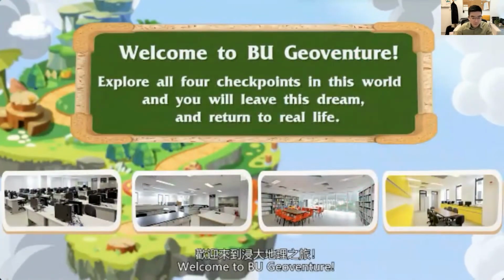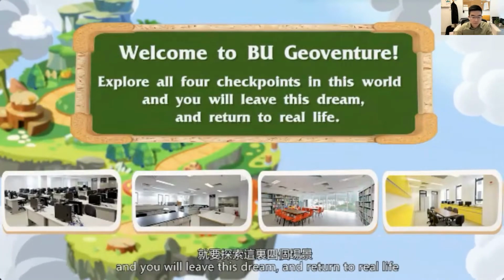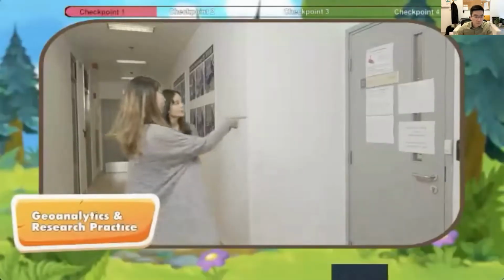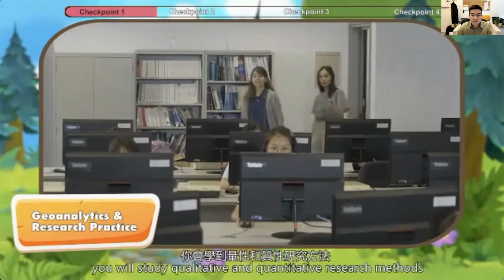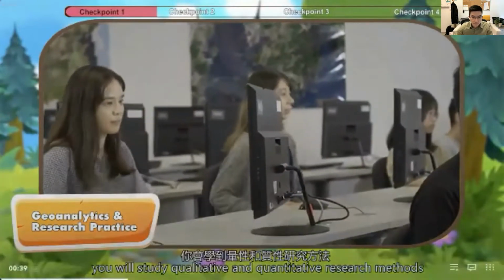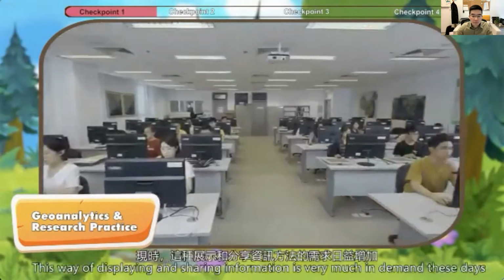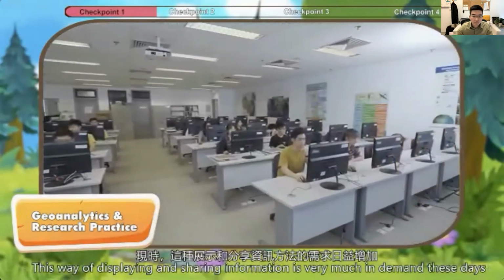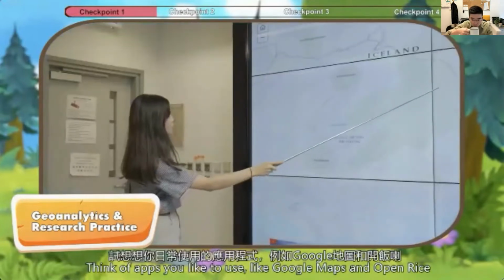Virtual Tour to Geographical Labs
[HKBU JUPAS Virtual Consultation Week 2022]

2022年浸大JUPAS 網上諮詢日︰地理實驗室虛擬導覽